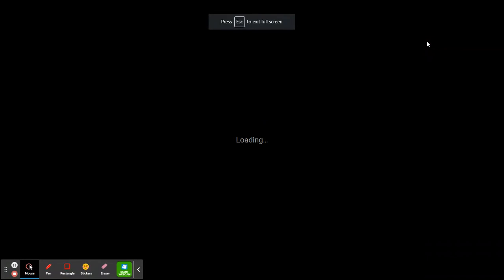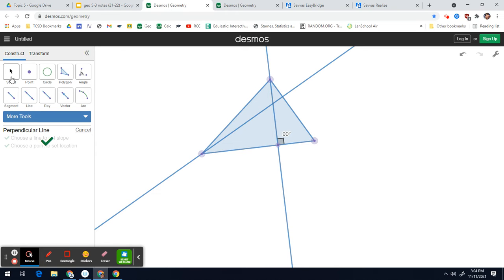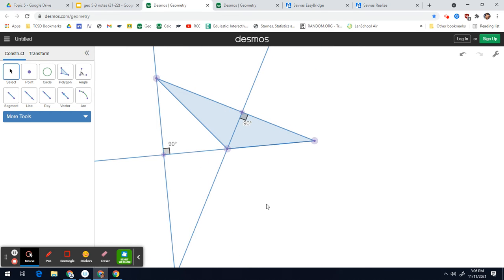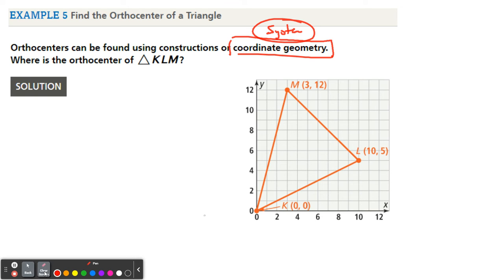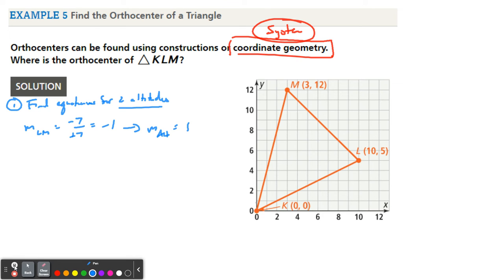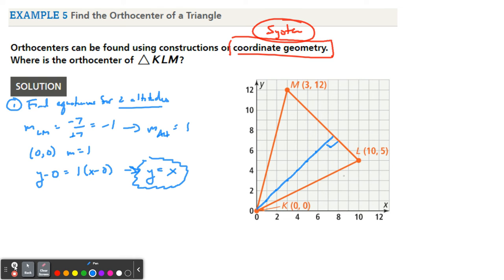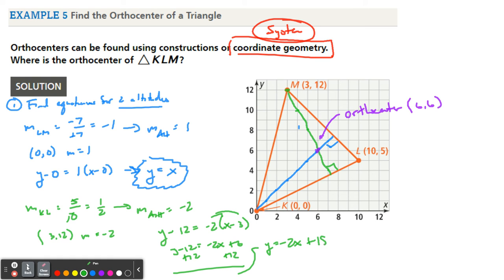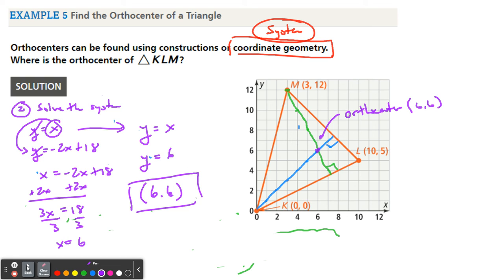geo 5-3 medians and altitudes #2